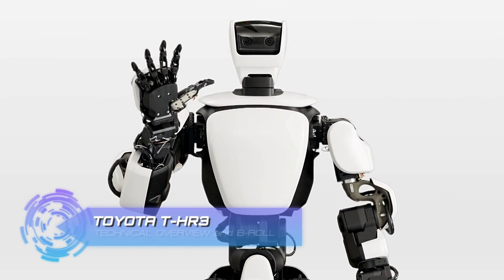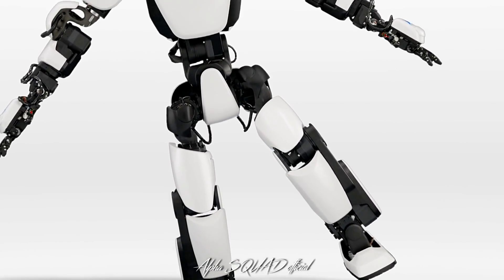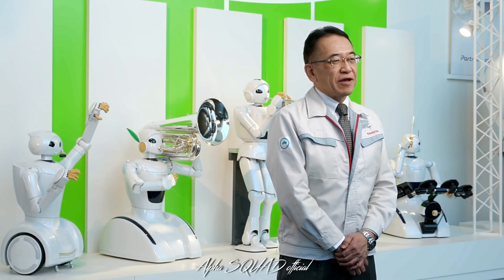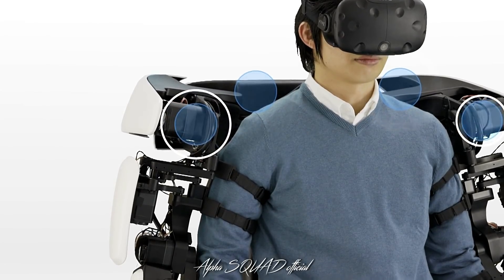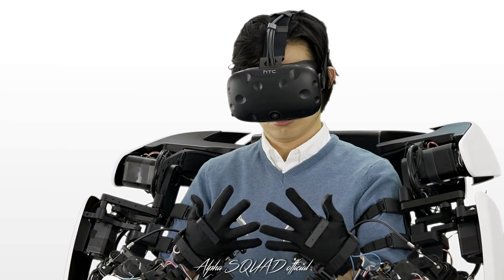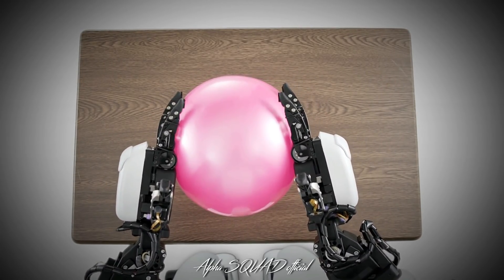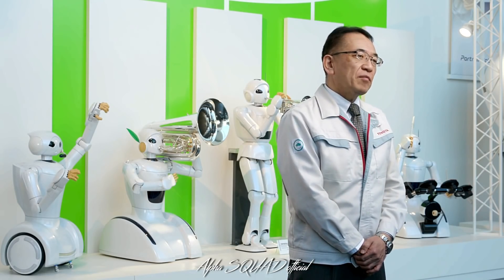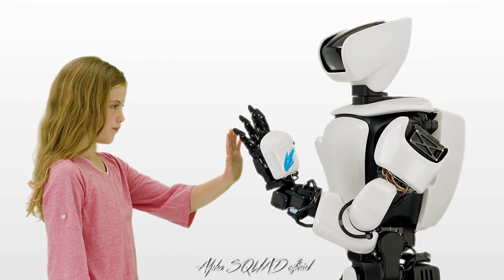Toyota T-HR3 Humanoid Robot - TOYOTA ROBOT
Toyota Unveils Third Generation Humanoid Robot T-HR3
Remote, safe, smooth operation of robot enabled through new, advanced Torque Servo Module and Master Maneuvering System

Toyota Motor Corporation (Toyota) today revealed T-HR3, the company's third generation humanoid robot. Toyota's latest robotics platform, designed and developed by Toyota's Partner Robot Division, will explore new technologies for safely managing physical interactions between robots and their surroundings, as well as a new remote maneuvering system that mirrors user movements to the robot.

T-HR3 reflects Toyota's broad-based exploration of how advanced technologies can help to meet people's unique mobility needs. T-HR3 represents an evolution from previous generation instrument-playing humanoid robots, which were created to test the precise positioning of joints and pre-programmed movements, to a platform with capabilities that can safely assist humans in a variety of settings, such as the home, medical facilities, construction sites, disaster-stricken areas and even outer space.

"The Partner Robot team members are committed to using the technology in T-HR3 to develop friendly and helpful robots that coexist with humans and assist them in their daily lives. Looking ahead, the core technologies developed for this platform will help inform and advance future development of robots to provide ever-better mobility for all," said Akifumi Tamaoki, General Manager, Partner Robot Division.

T-HR3 is controlled from a Master Maneuvering System that allows the entire body of the robot to be operated instinctively with wearable controls that map hand, arm and foot movements to the robot, and a head-mounted display that allows the user to see from the robot's perspective. The system's master arms give the operator full range of motion of the robot's corresponding joints and the master foot allows the operator to walk in place in the chair to move the robot forward or laterally. The Self-interference Prevention Technology embedded in T-HR3 operates automatically to ensure the robot and user do not disrupt each other's movements.

Onboard T-HR3 and the Master Maneuvering System, motors, reduction gears and torque sensors (collectively called Torque Servo Modules) are connected to each joint. These modules communicate the operator's movements directly to T-HR3's 29 body parts and the Master Maneuvering System's 16 master control systems for a smooth, synchronized user experience. The Torque Servo Module has been developed in collaboration with Tamagawa Seiki Co., Ltd. and NIDEC COPAL ELECTRONICS CORP. This technology advances Toyota's research into safe robotics by measuring the force exerted by and on T-HR3 as it interacts with its environment and then conveying that information to the operator using force feedback.

The Torque Servo Module enables T-HR3's core capabilities: Flexible Joint Control, to control the force of contact the robot makes with any individuals or objects in its surrounding environment; Whole-body Coordination and Balance Control, to maintain the robot's balance if it collides with objects in its environment; and Real Remote Maneuvering, to give users seamless and intuitive control over the robot. These functions have broad implications for future robotics research and development, especially for robots that operate in environments where they must safely and precisely interact with their surroundings.

Since the 1980s, Toyota has been developing industrial robots to enhance its manufacturing processes. Partner Robot has utilized the insights from that experience and built on Toyota's expertise in automotive technologies to develop new mobility solutions that support doctors, caregivers and patients, the elderly, and people with disabilities.

T-HR3 will be featured at the upcoming International Robot Exhibition 2017 at Tokyo Big Sight from November 29 through December 2.

T-HR3 TECHNICAL OVERVIEW
Torque Servo Module

The Torque Servo Module is the combination of a supersensitive and highly-rigid Cr-N Alloy Thin-film-based Torque Sensor, motor and reduction gear.

Master Maneuvering System
T-HR3 is controlled from a Master Maneuvering System that allows the entire body of the robot to be operated instinctively with wearable controls that map hand, arm and foot movements to the robot, and a head-mounted display that allows the user to see from the robot's perspective.

Core Capabilities
Flexible Control Technology to control the force of contact the robot makes with any individuals or objects in its surrounding environment.
Whole-body Coordination and Balance Control Technology to maintain the robot's balance if it collides with objects in its environment.
Real Remote Maneuvering Technology to give users seamless and intuitive control over the robot.

Size W: 850 mm x D: 1500 mm x H: 1450 mm H: 1540 mm
Weight 170 kg 75 kg
Moving Parts 16 axes 32 axes and 10 fingers
Accessories Data Glove, Head-Mounted Display

Tech News